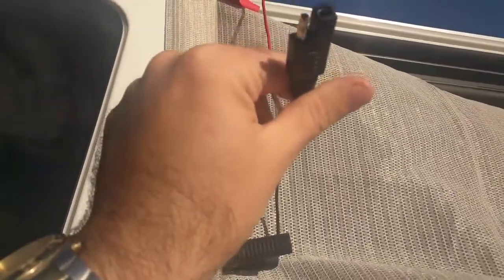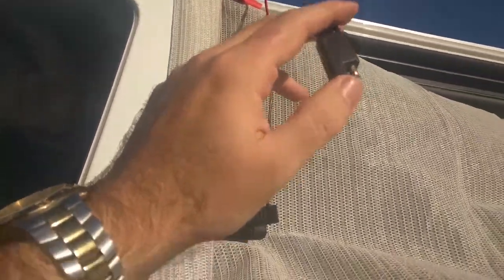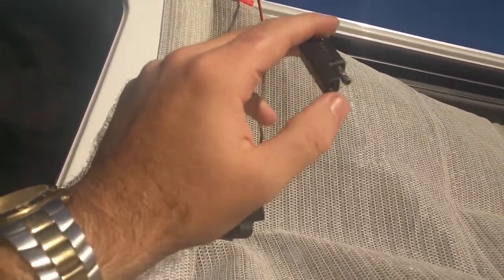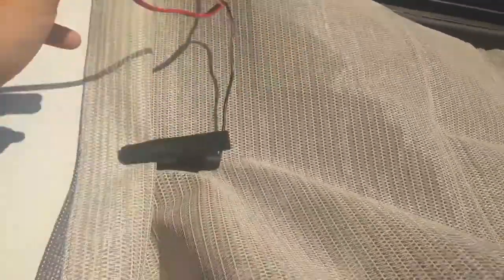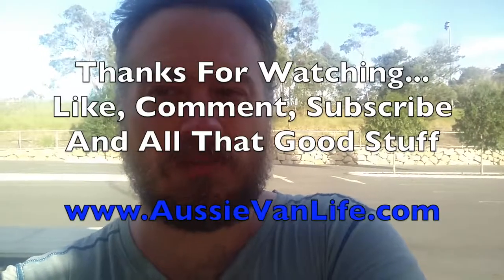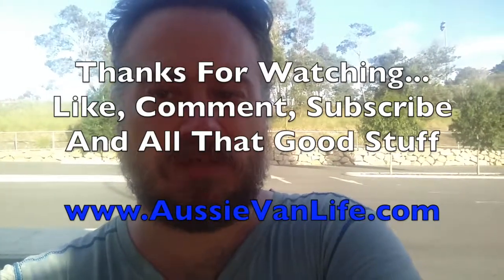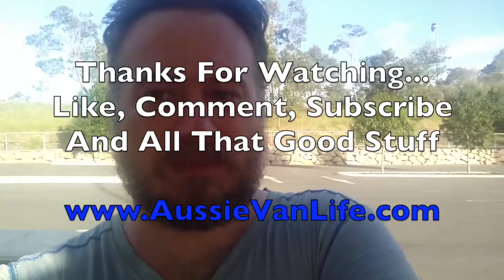Adding Shade Cloth To The Van